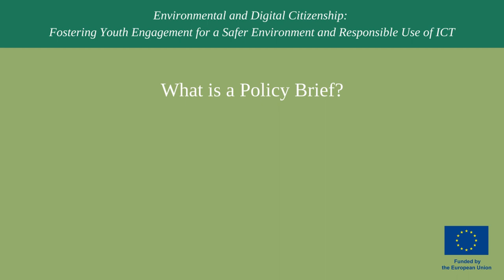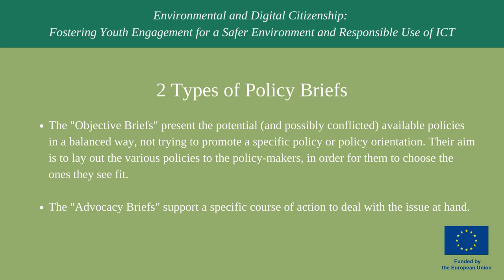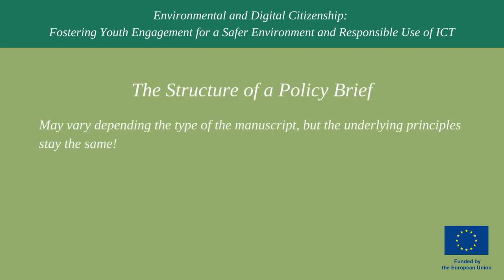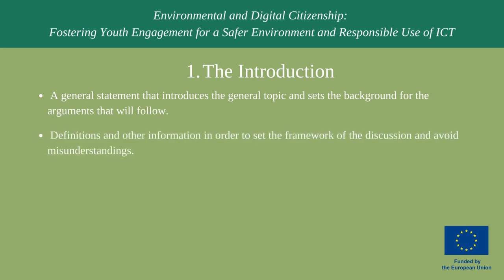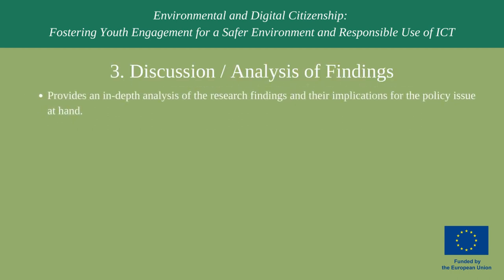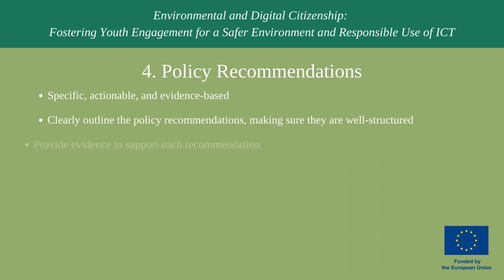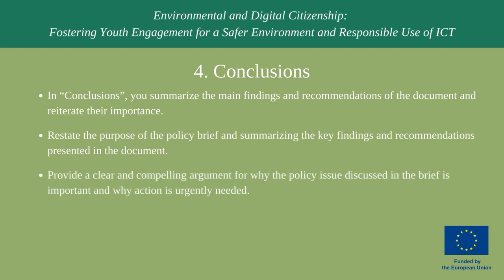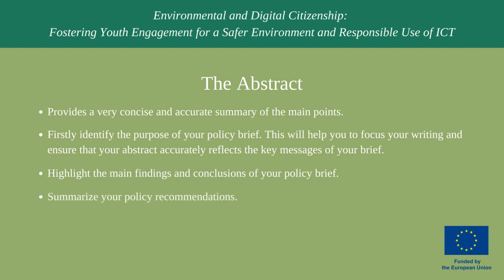Summary video: Writing Policy Briefs